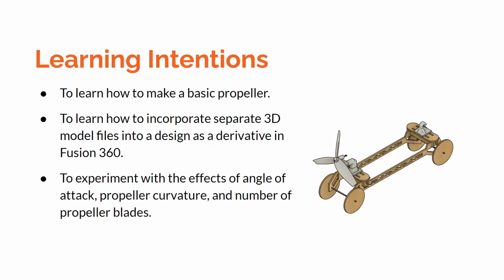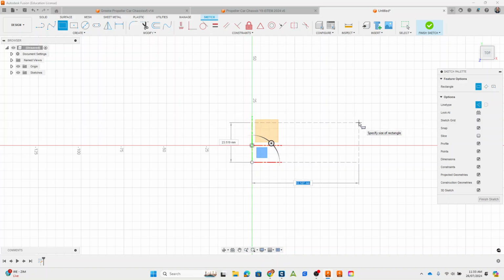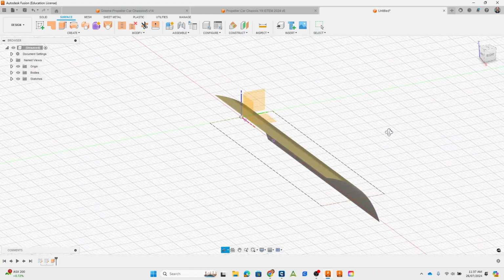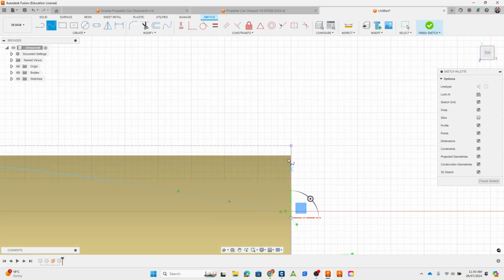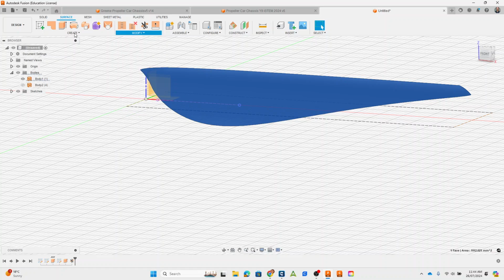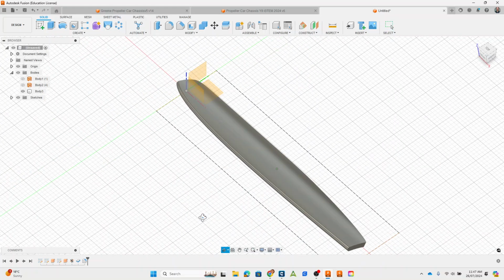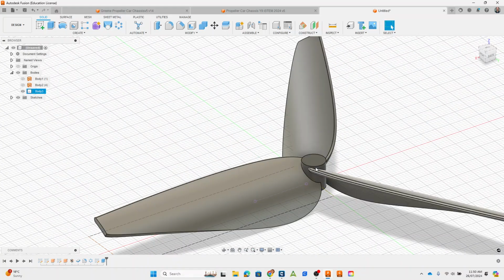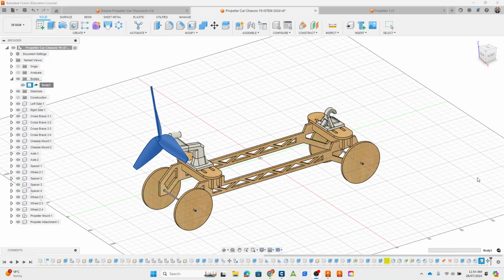Autodesk Fusion: Making a Propeller